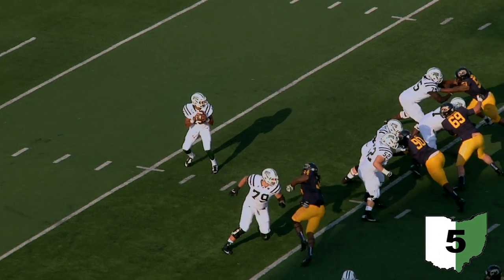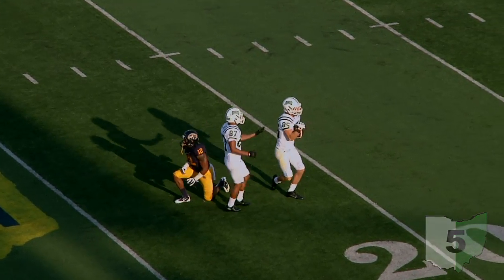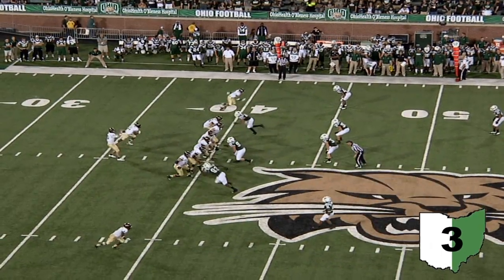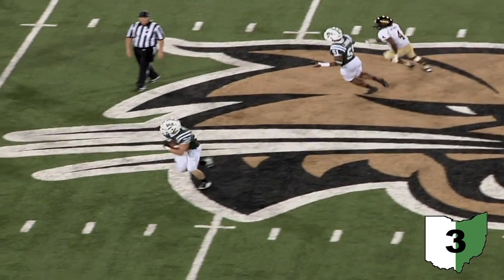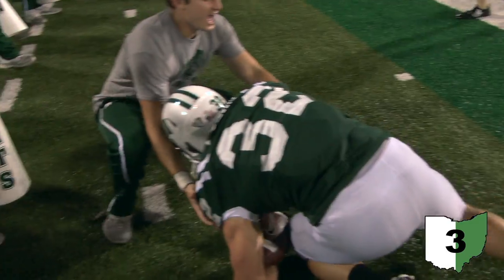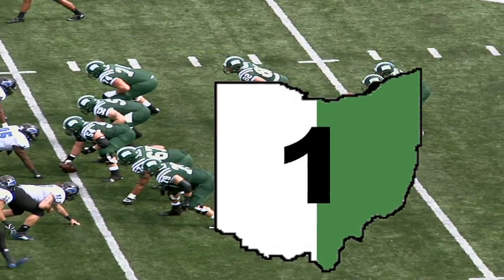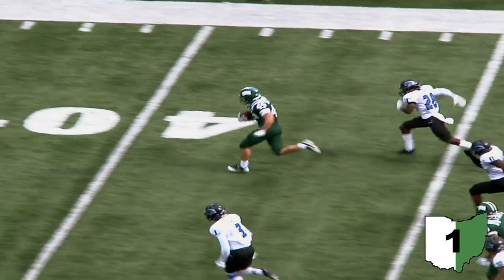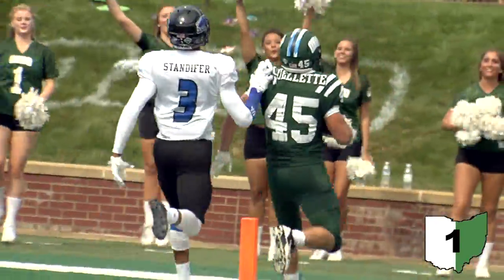Ohio Football: Top five plays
Anthony Baucco counts down the Bobcats' top five plays of the season before homecoming week.